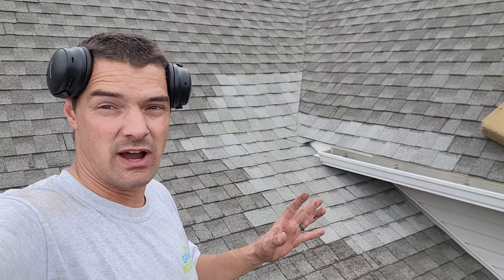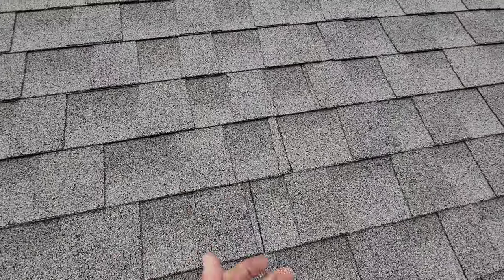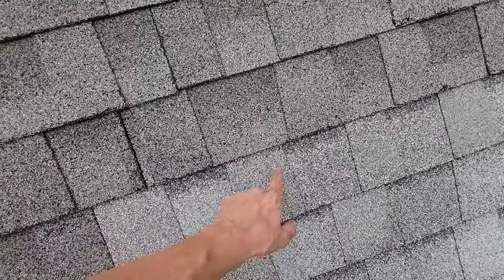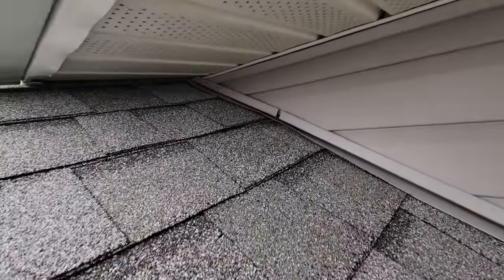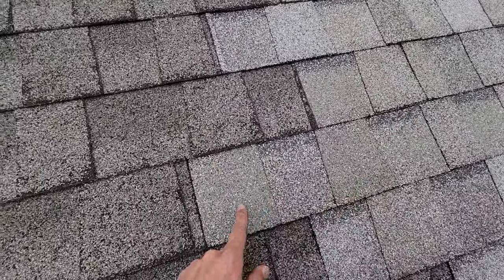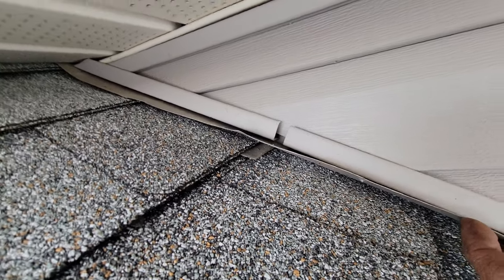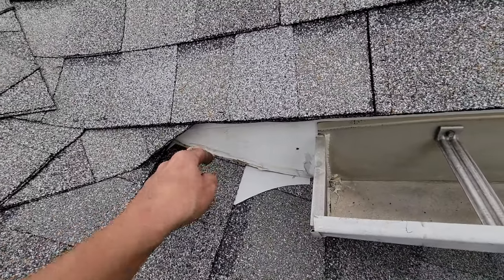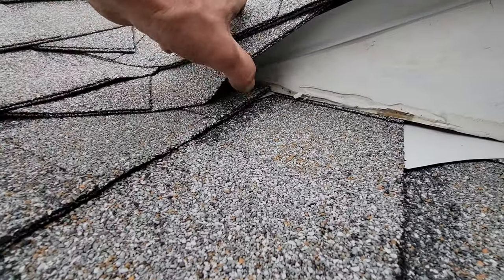Roof Valley Leak, after repair video. Do it the right way, or it will leak!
Roof leaking at the valley. After the roof repair, summary video.